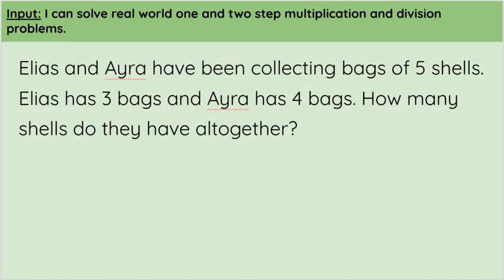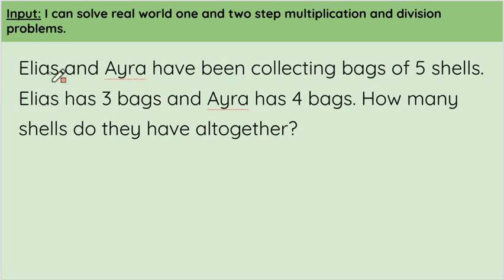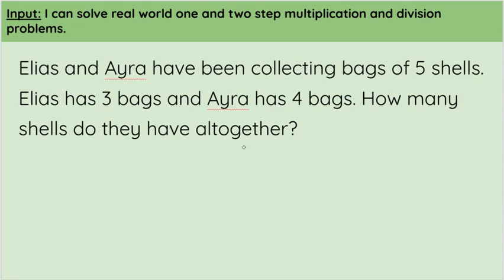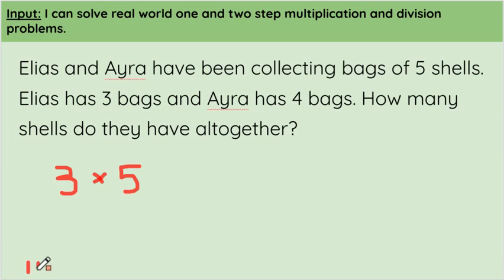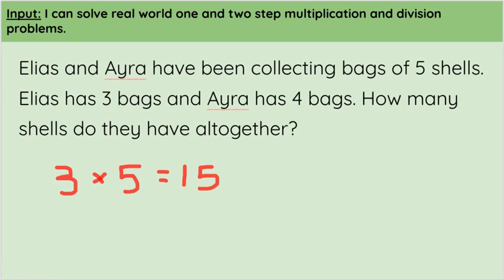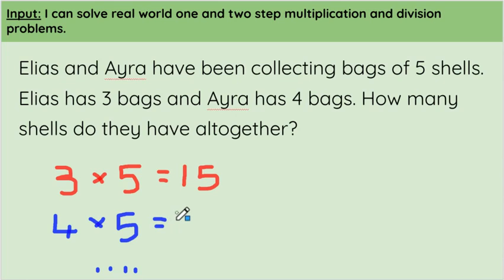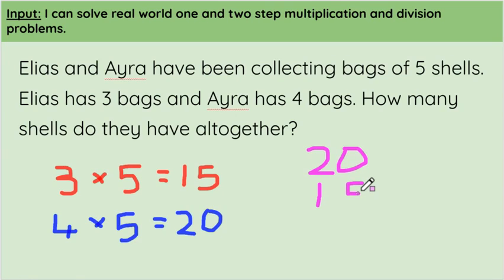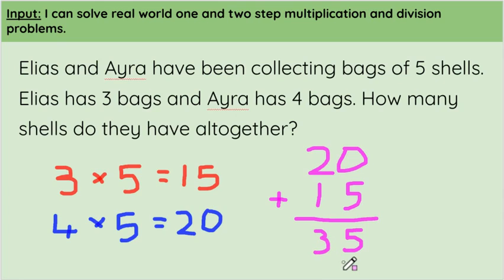Solving Two Step Multiplication Word Problems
In this video we're going to solve word problems that include more than one step. Make sure you read the problem carefully with me so that you know what you need to do!